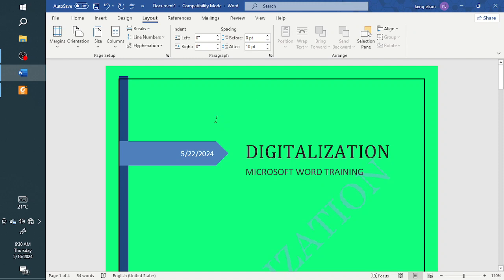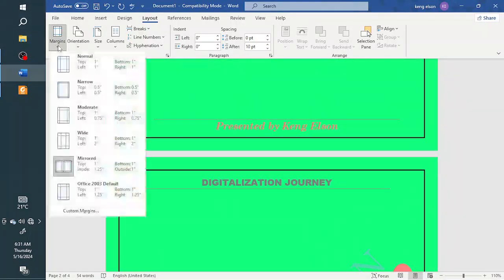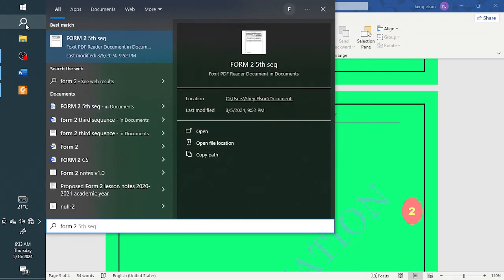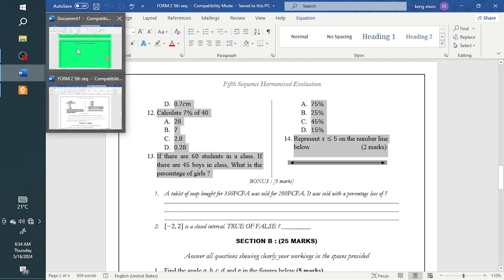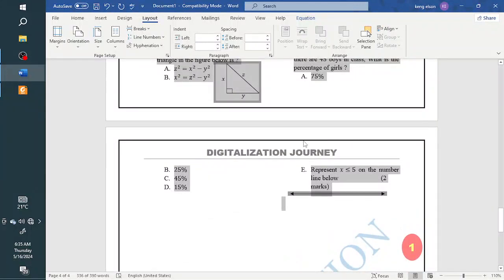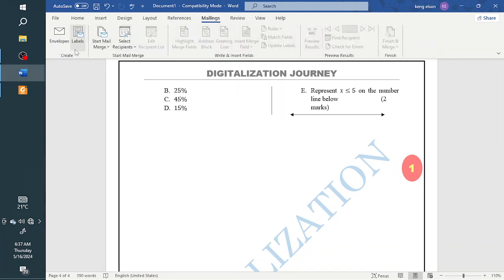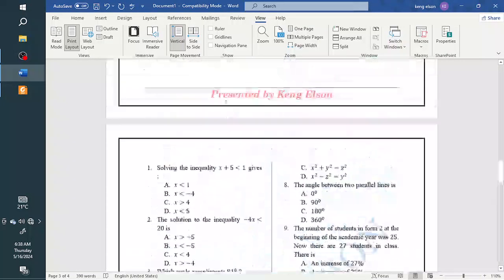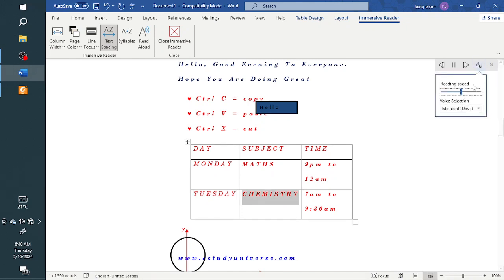LAYOUT TAB / OTHERS || MS word Training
DIGITALIZATION JOURNEY Video 3